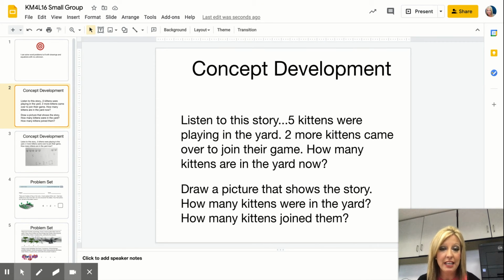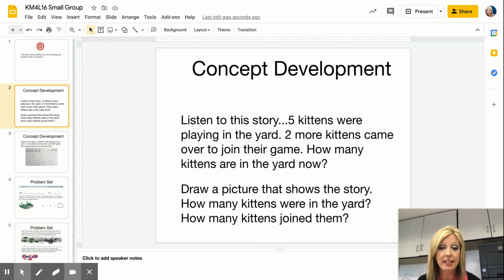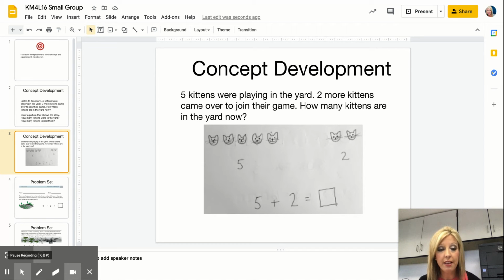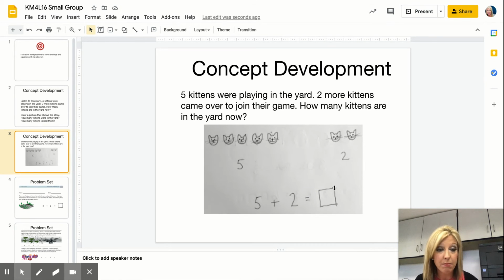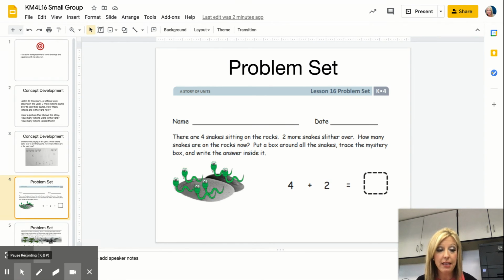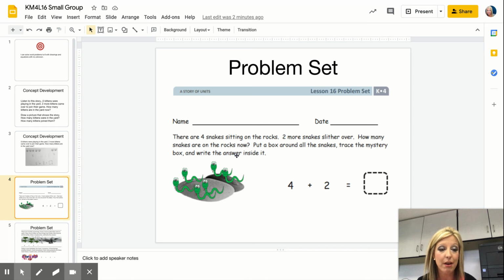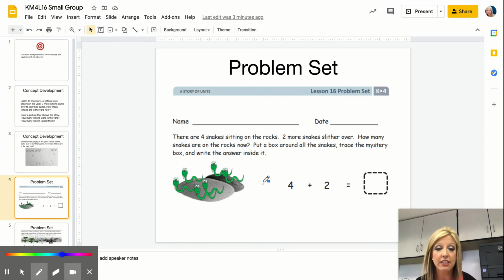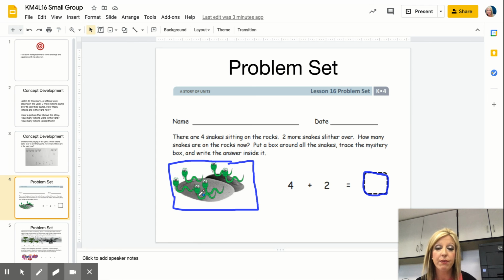KM4L16 Small Group - Google Slides